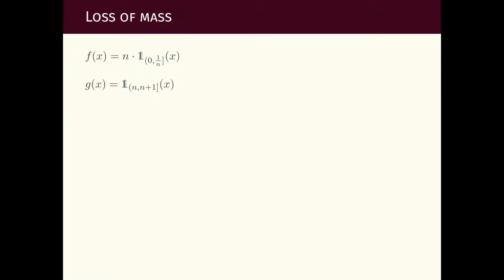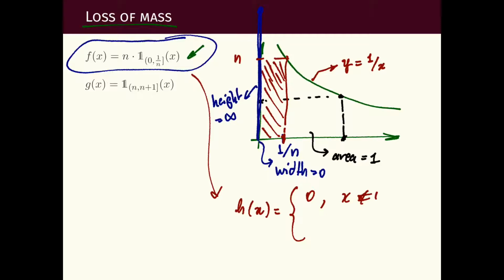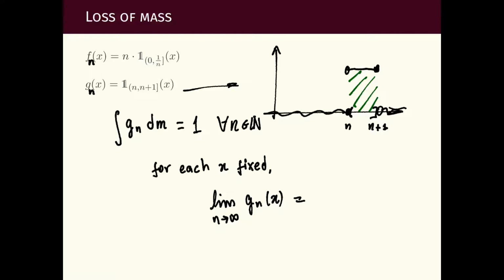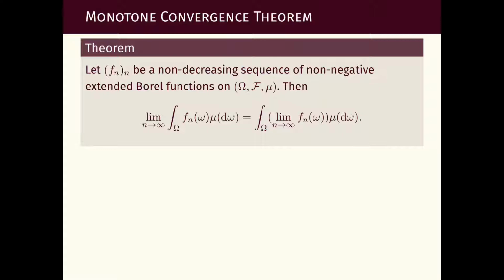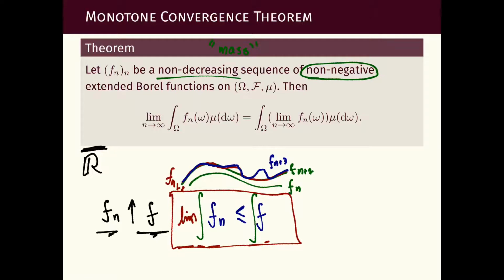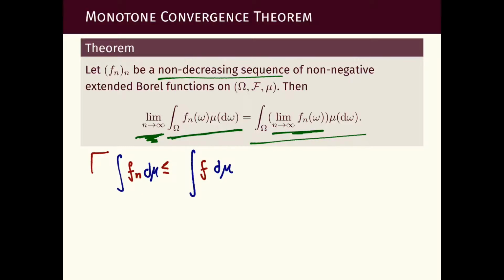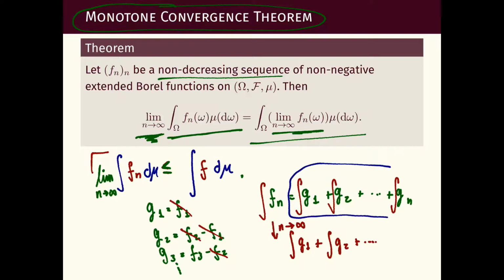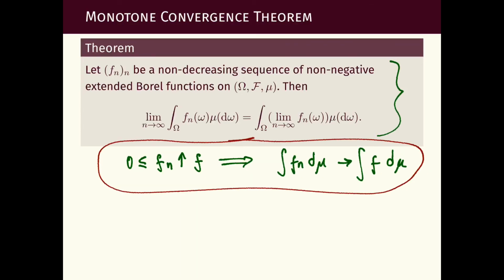ST342 051 Monotone and dominated convergence 1 of 3